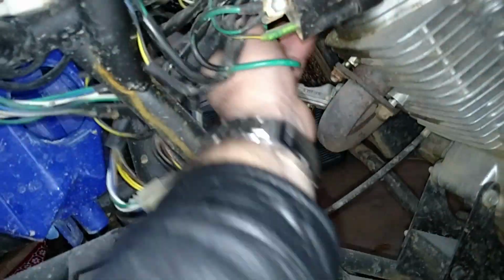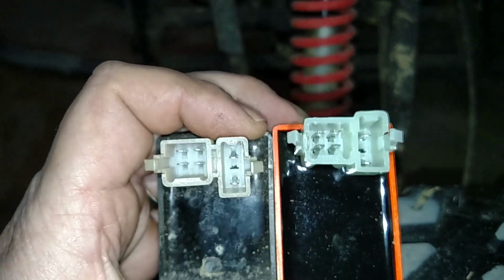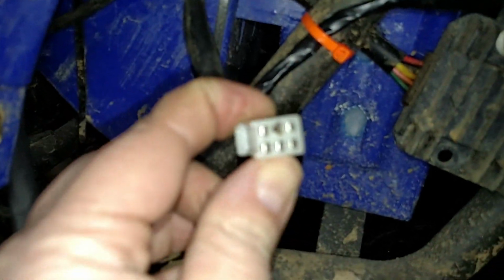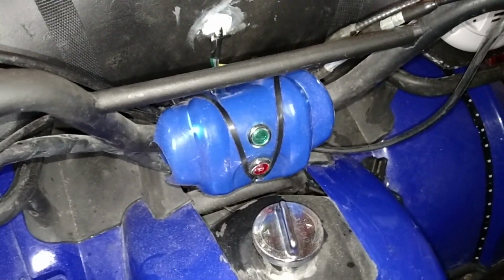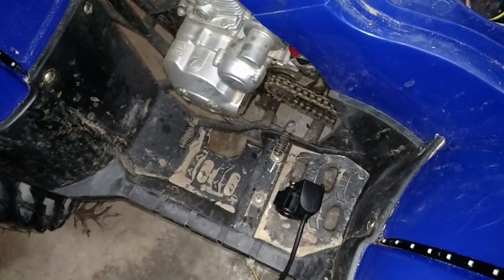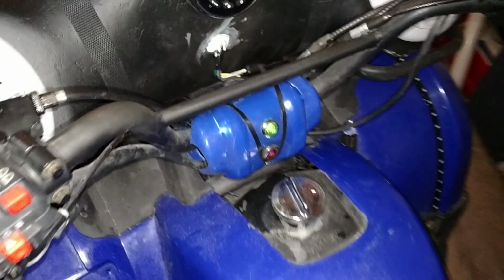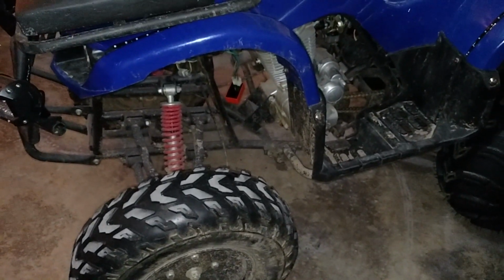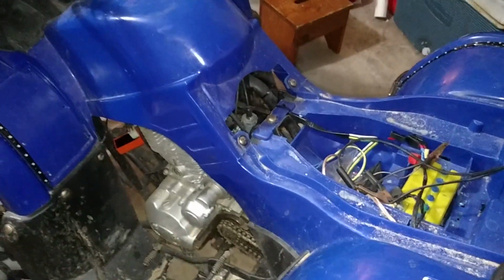Part 3 - TaoTao 250cc ATV not starting - It was just the ignition wires.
Well after I replace all the pieces bought from Goofit, found out it was just my ignition wires. Watch the video to see how it was all installed, only 3 bolts and one nut to install everything. Easy to install hope my son sees a performance gain on this Chinese ATV.

GOOFIT Racing Ignition Coil CDI Spark Plug Regulator Rectifier Relay 150cc 200cc 250cc ATV Quad Go Kart Moped and Scooter

Including CDI Box Unit, Rectifier
Including Voltage Regulator
Including Ignition Coil and D8TC Spark Plug